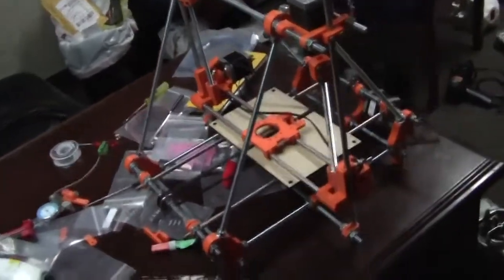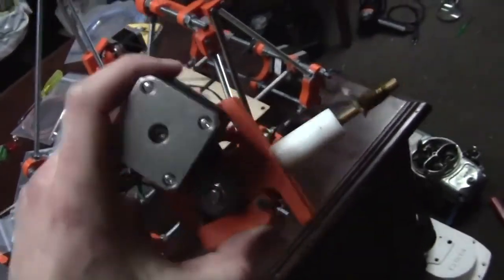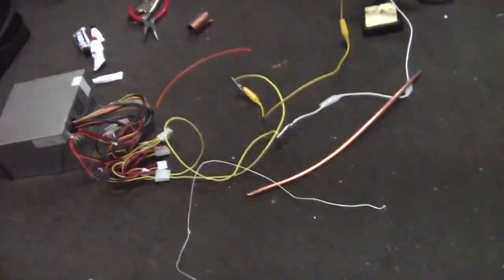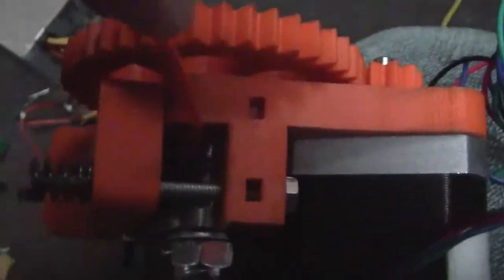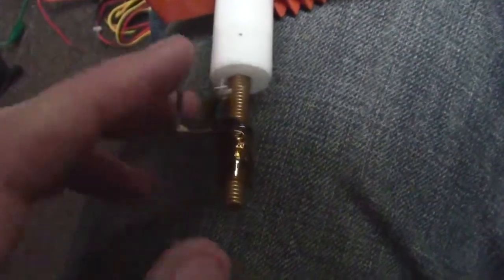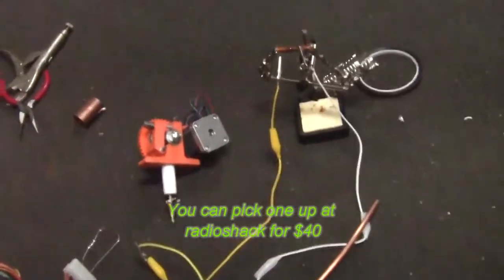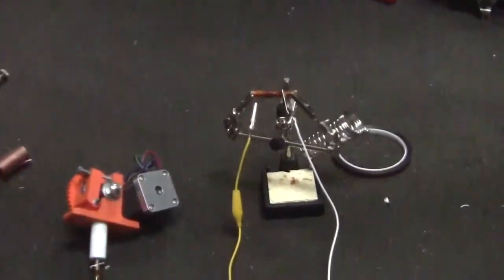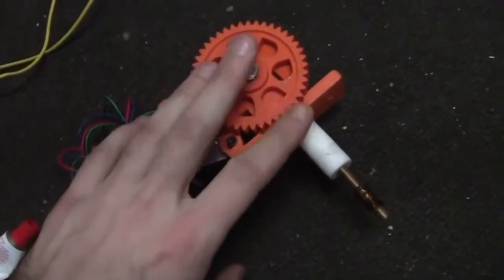Cách đầu phun MÁY IN 3D REPRAP hoạt động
Cách đầu phun MÁY IN 3D REPRAP hoạt động. How A 3D Printer Extruder Works. Bơm nhựa in 3D ABS PLA tạo sản phẩm. . mua linh kiện in 3D Reprap